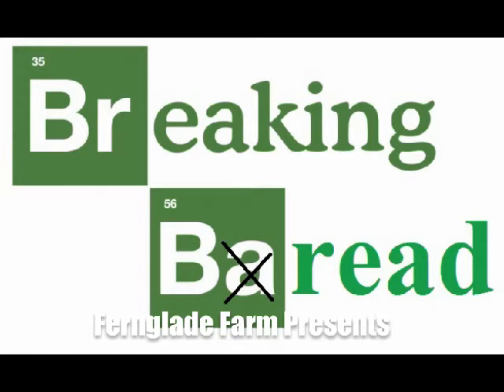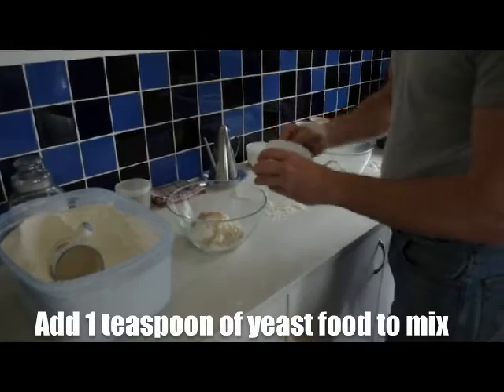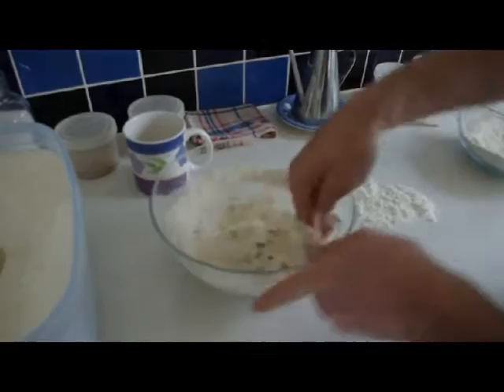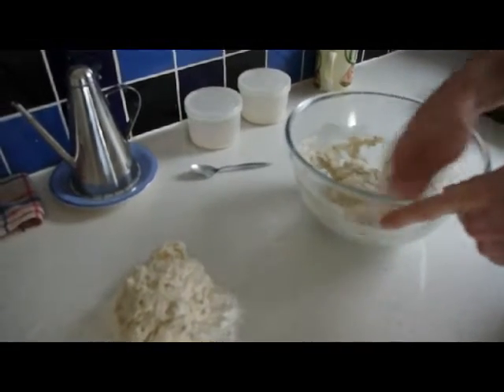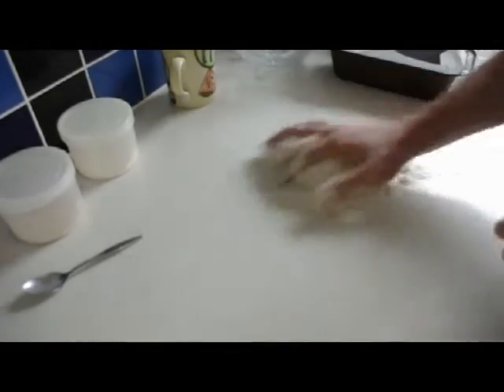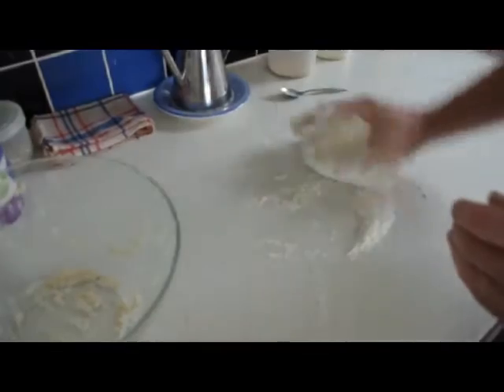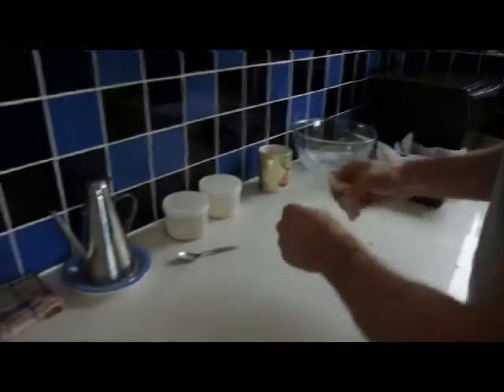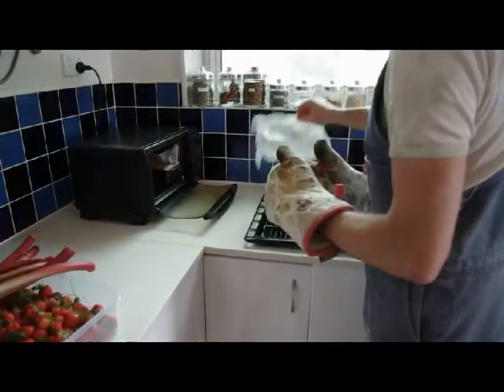How to bake a bread loaf from scratch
How to make a bread loaf from scratch using raw ingredients. Simple and excellent tasting.